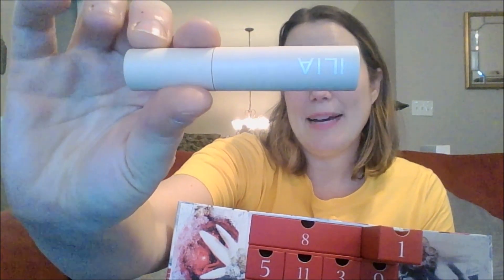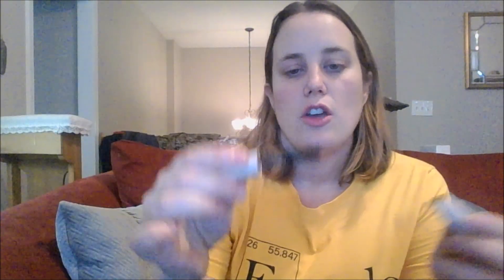First 2023 Advent Calendar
New Year, New Advent Calendar!  I am testing 24 advent calendar beauty products this year. These are all products from my collection that I want to use up.  I am giving myself 2 week to use up each item but I will continue using them if it takes longer then 2 weeks.  Wish me luck on finding some great products.

Julie